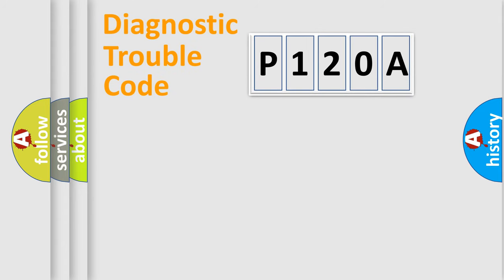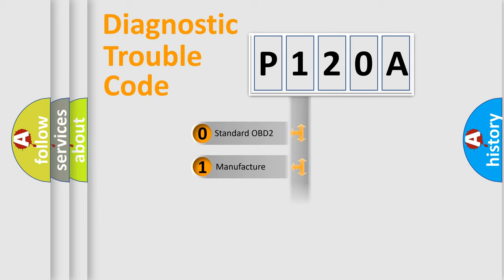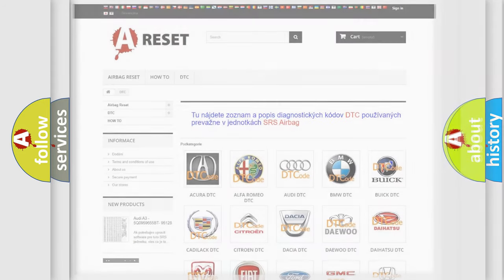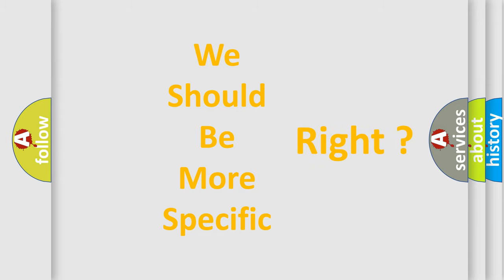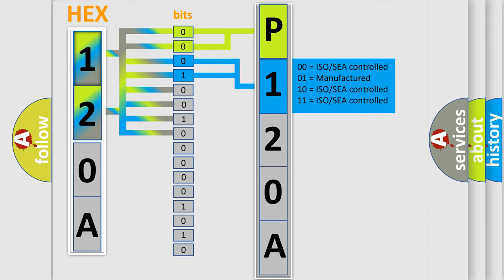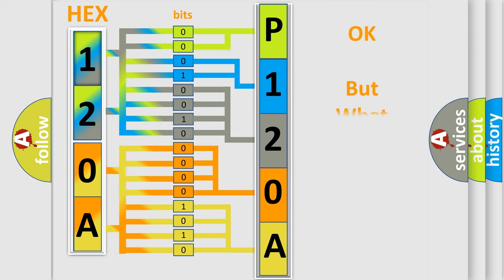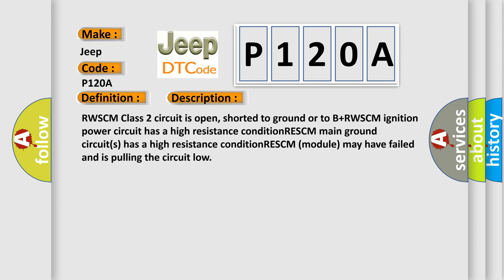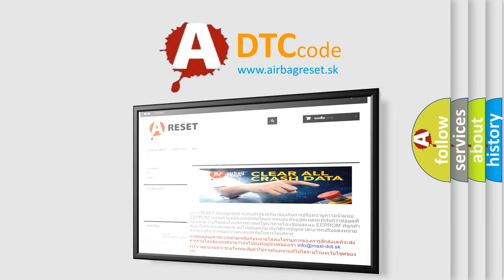DTC Jeep P120A Short Explanation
Contents:
0:21 Basic DTC analysis according to OBD2 protocol standard.
1:48 Insight into programming
2:58 A diagnostically understandable description of the Diagnostic Trouble Code
3:05 Basic error definition

Make
Jeep
Code
P120A
Definition
No Communication With Rear Wheel Steering Control Module
Cause
RWSCM Class 2 circuit is open, shorted to ground or to B+RWSCM ignition power circuit has a high resistance conditionRESCM main ground circuits has a high resistance conditionRESCM module may have failed and is pulling the circuit low